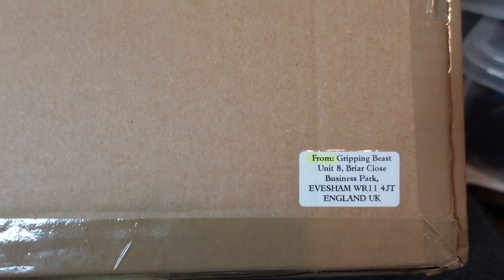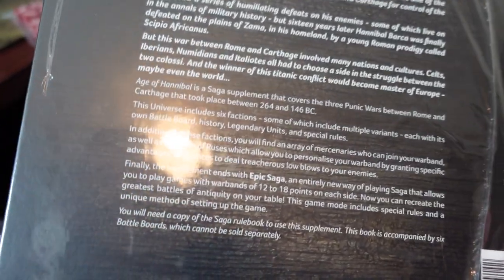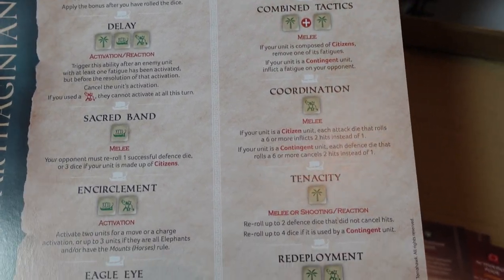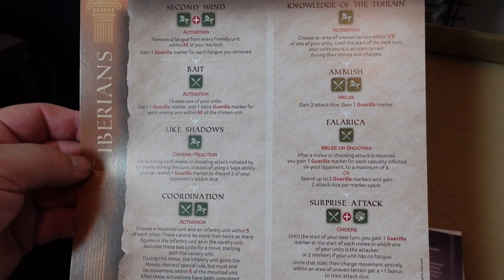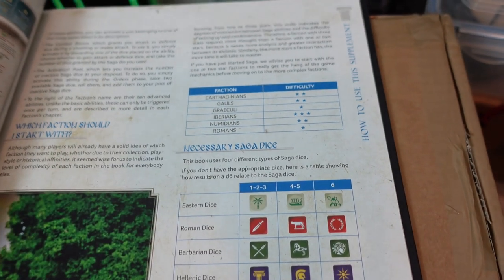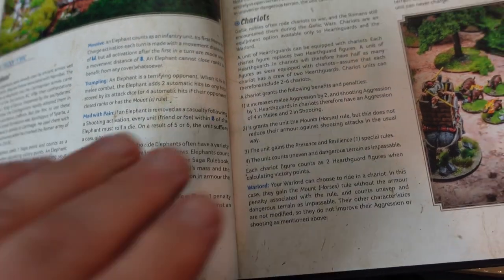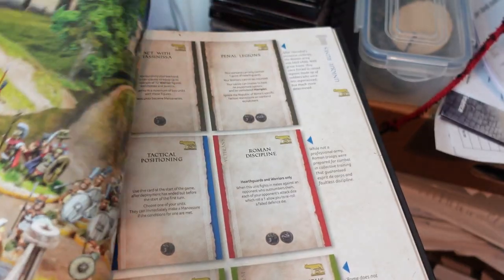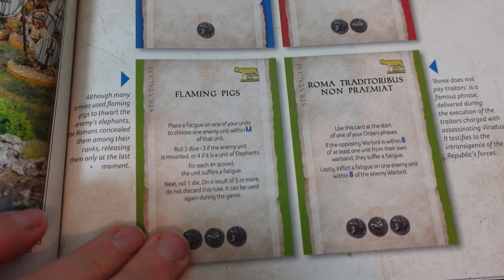SAGA - Age of Hannibal first look through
Gripping Beast sent me my pre-order of the new SAGA variant the much anticipated Age of Hannibal. So I thought people might like to see my initial look through of what looks to be an intriguing set of rules!